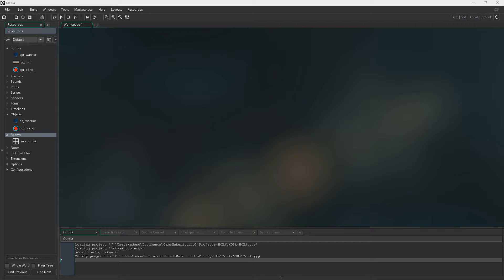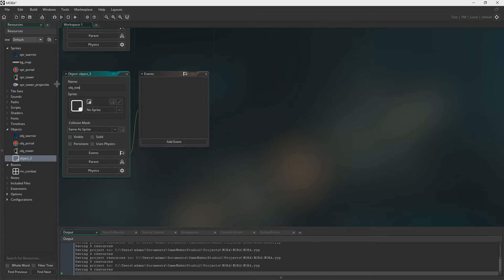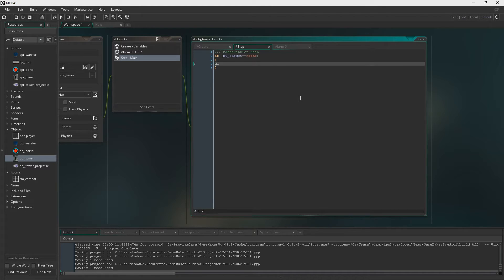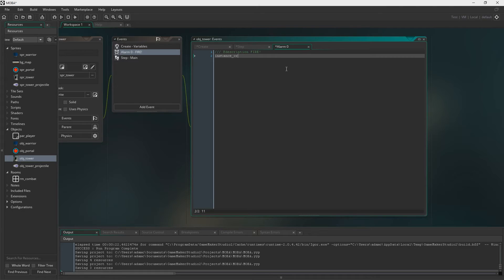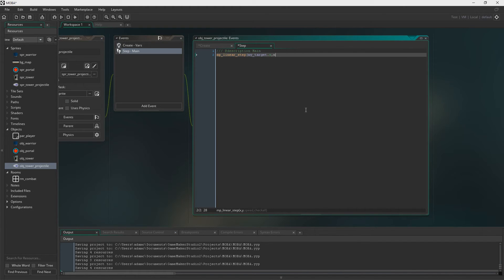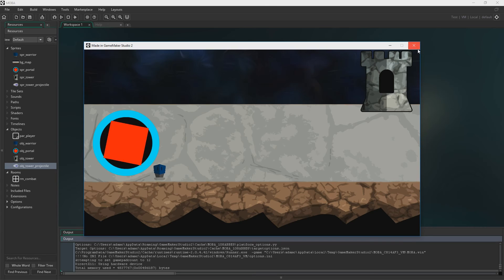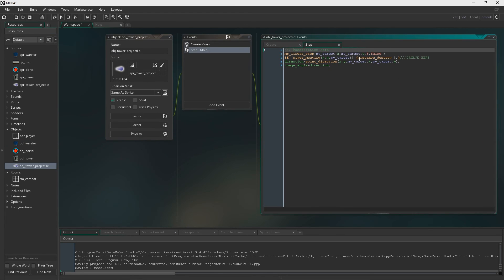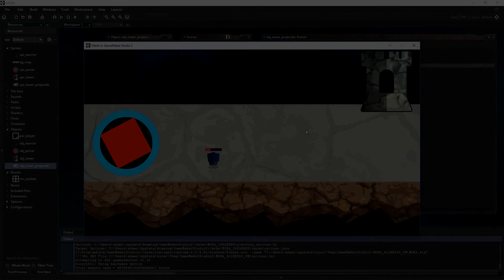Let's Gamemaker 2: SP Moba #2 (Tower Logic) Tutorial